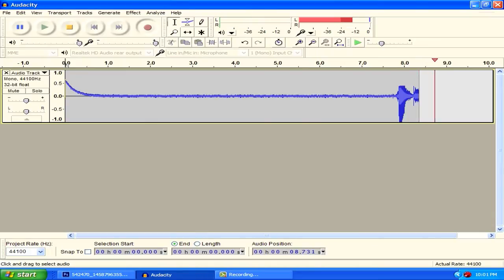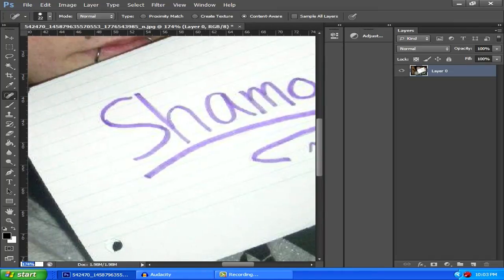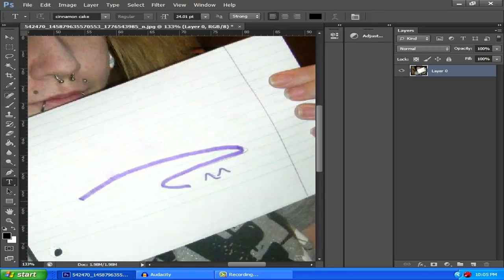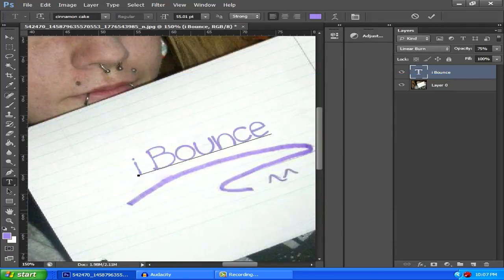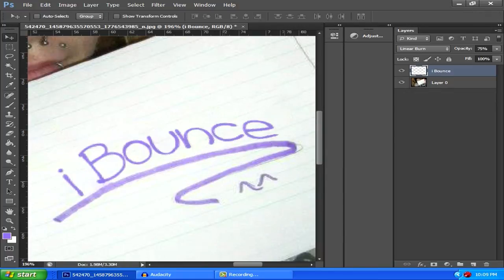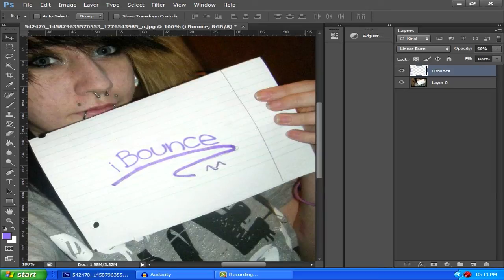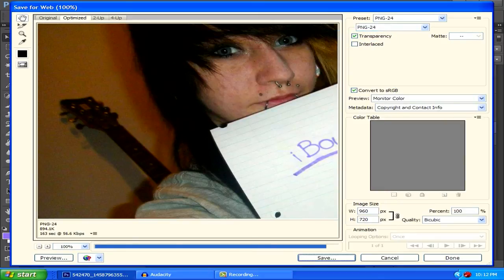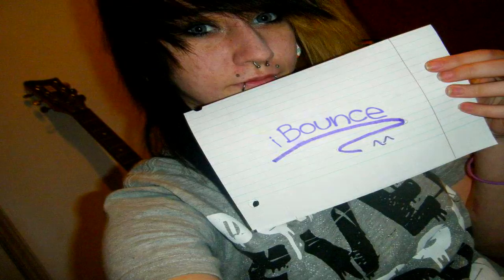How to Photoshop Fansigns / Timestamps | TUTORIAL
In this video, I'll be explaining the basics of photoshopping a photo of someone's name and making it say whatever I want!